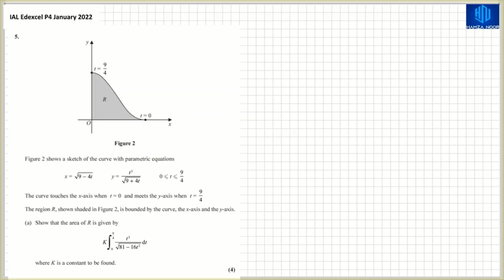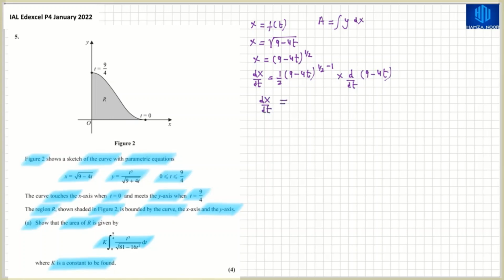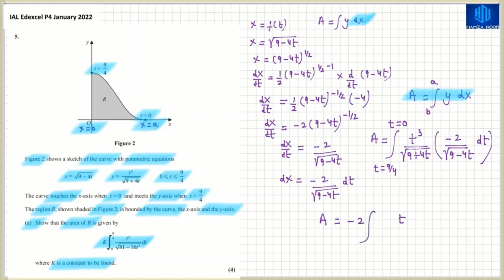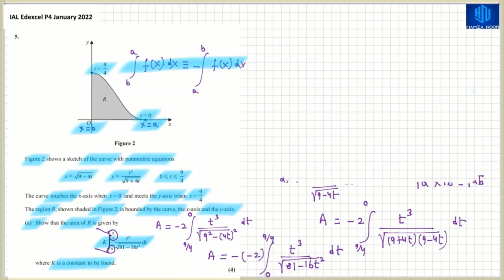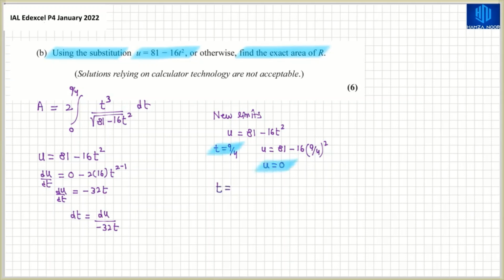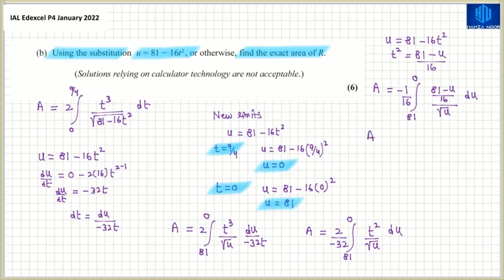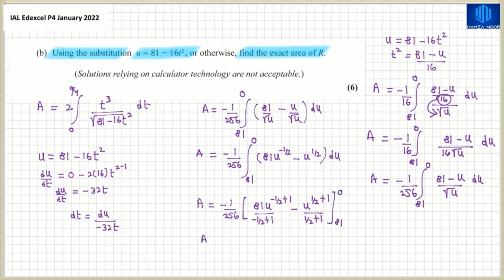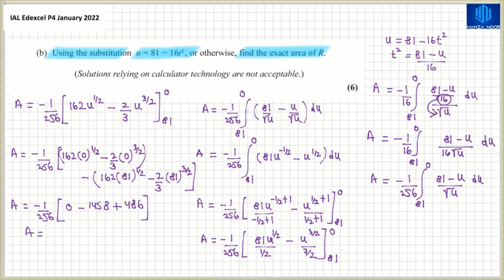IAL Edexcel P4 January 2022 Q5 | Parametric Equations | Integration | A level Maths | Hamza Noor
Parametric Equations / Integration by Substitution